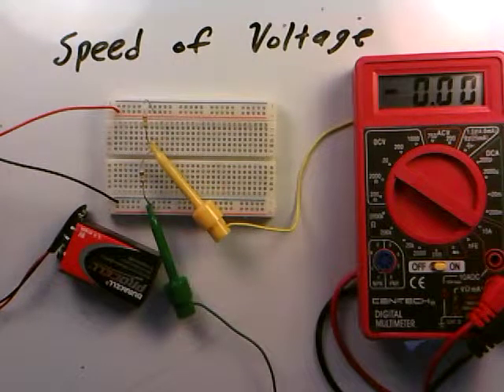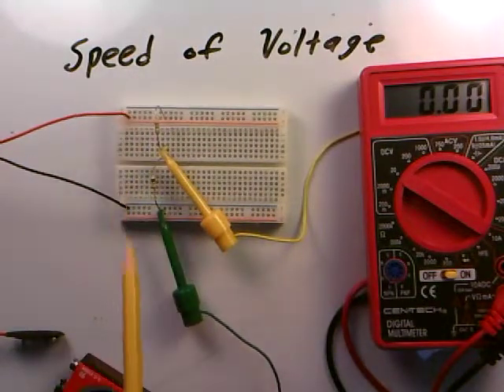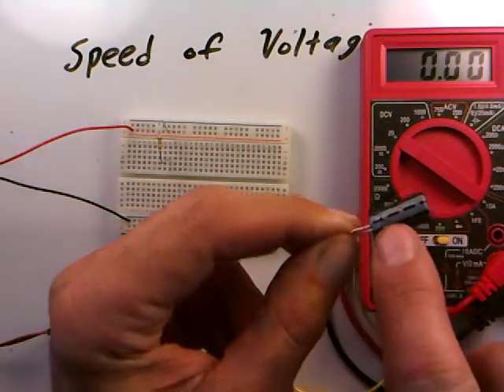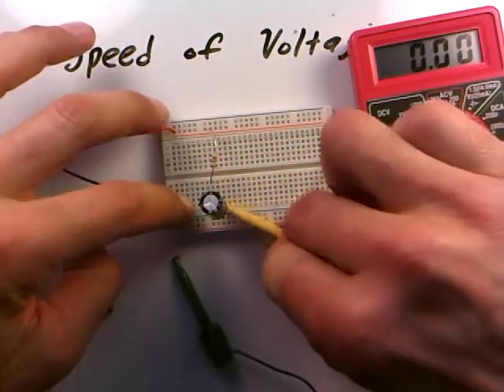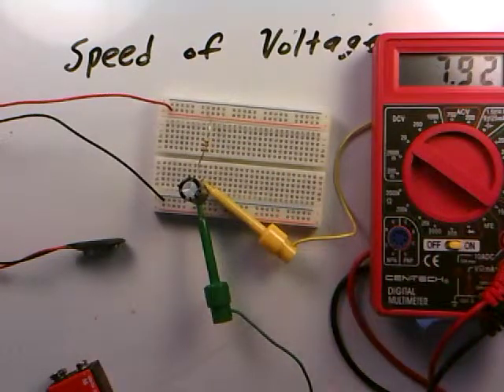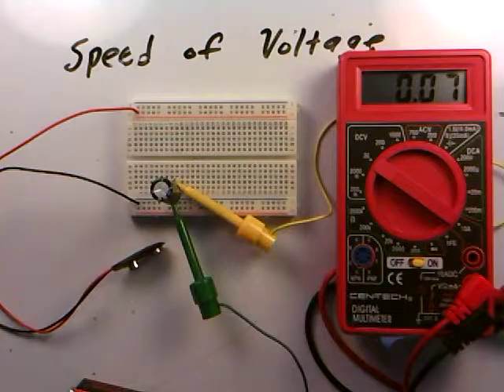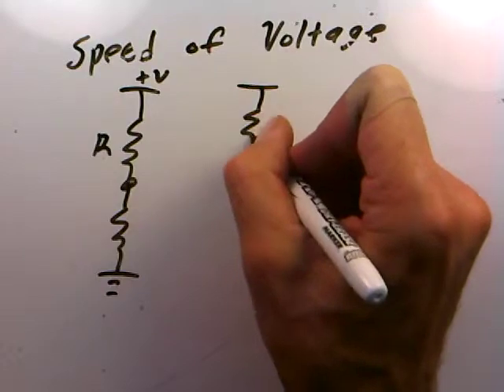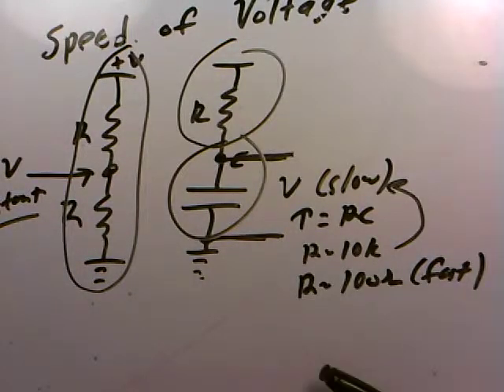elec 031 simple rc vs voltage divider time comparision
The speed at which a voltage appears on a voltage divider vs. resistor/capacitor (RC) circuit